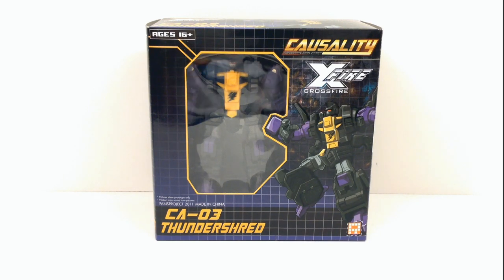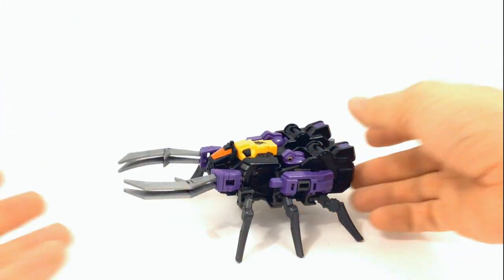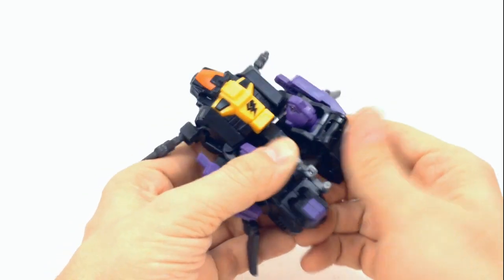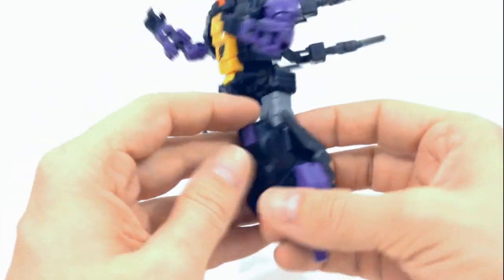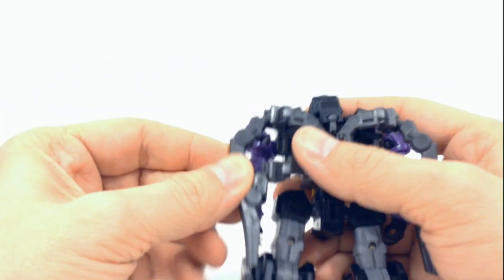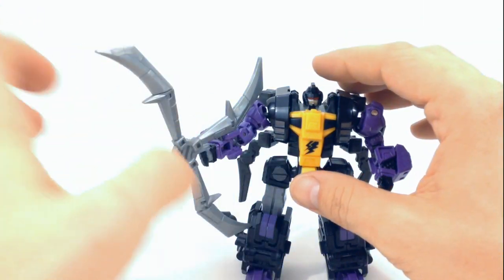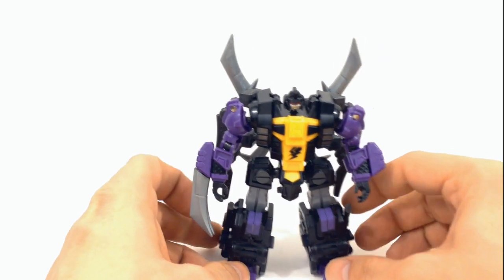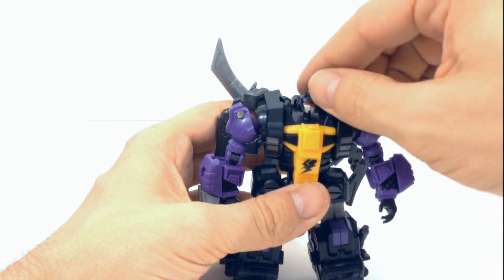Fansproject CA-03 Thundershred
Fansproject CA-03 Thundershred "Shrapnel"